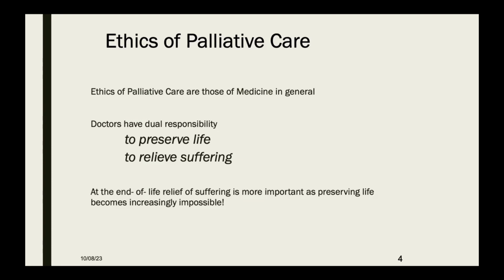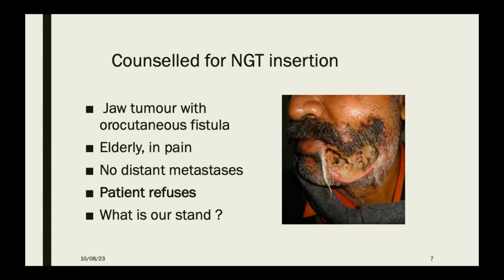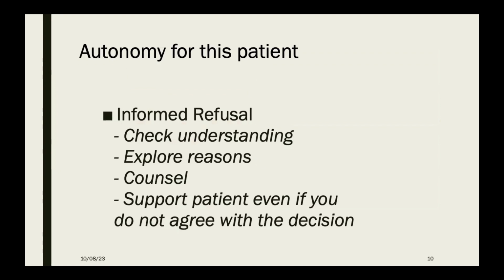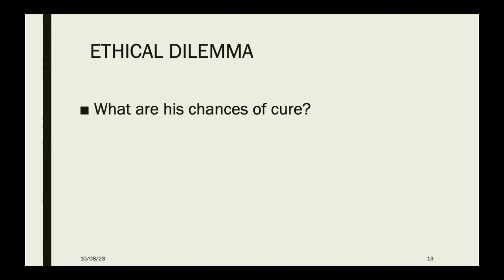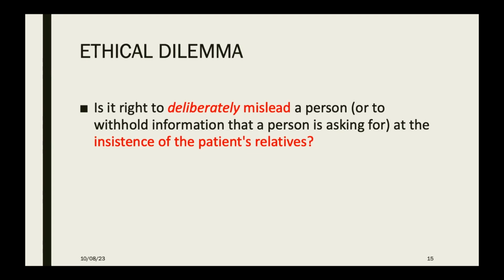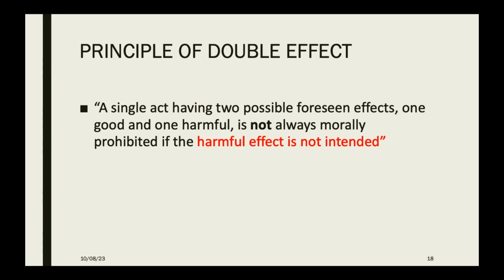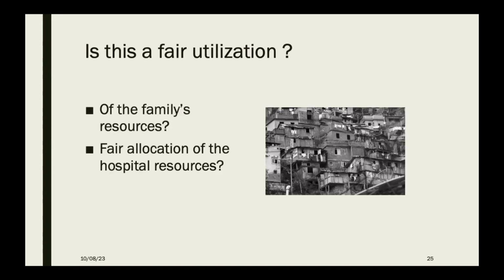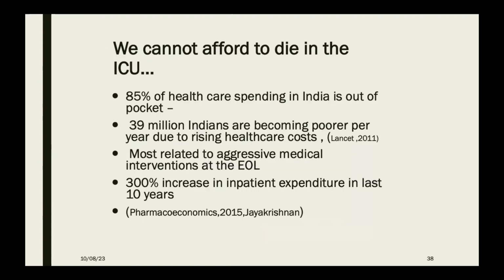6. Medical Ethics- Dr Sanghamitra Bora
6. Medical Ethics- Dr Sanghamitra Bora